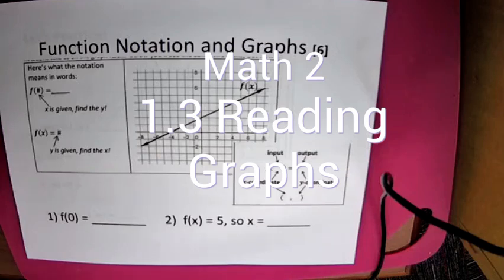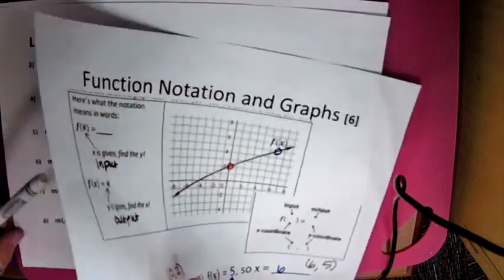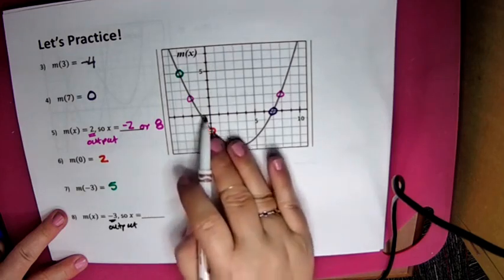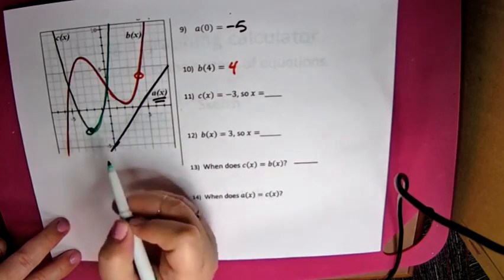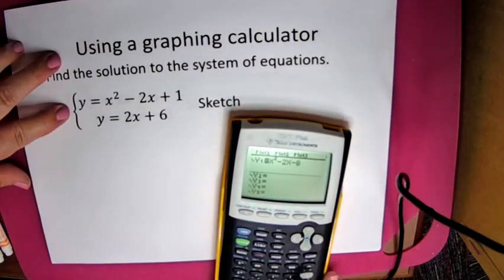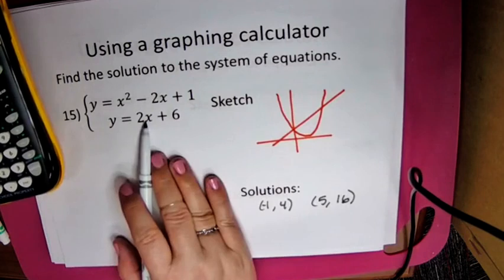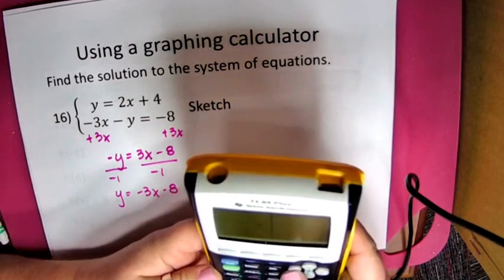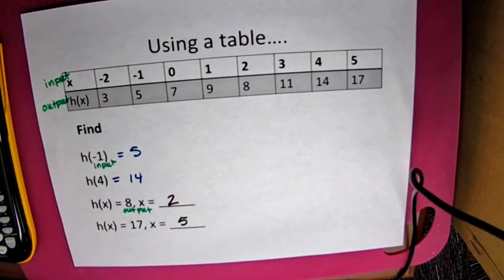M2 1.3 Reading Graphs in Function Notation